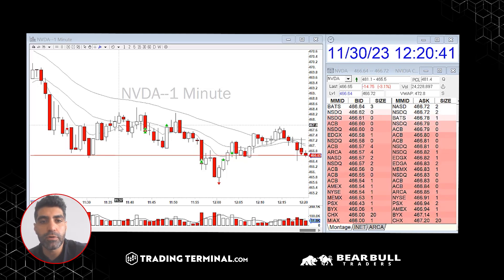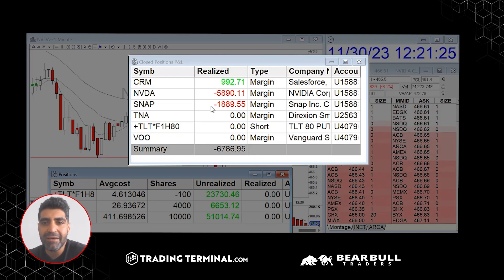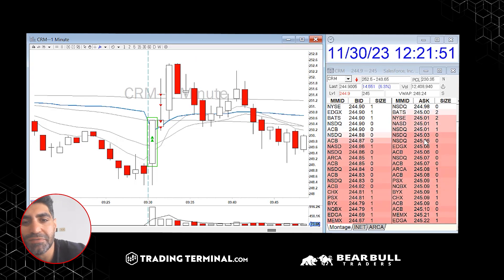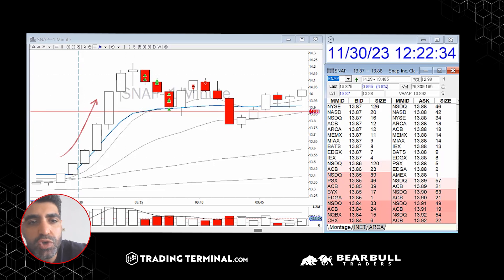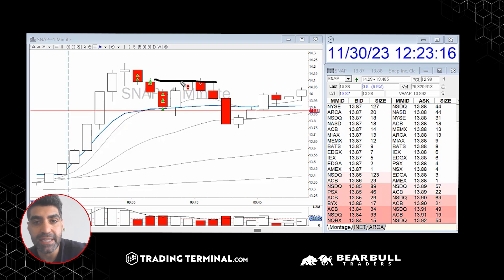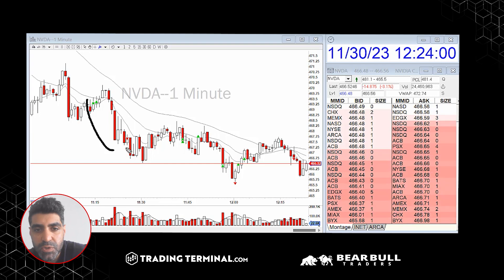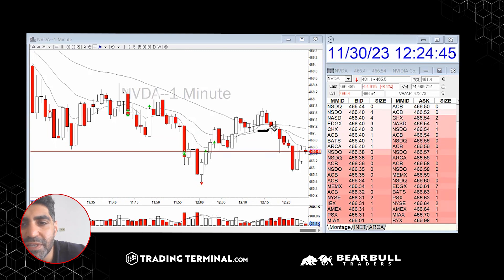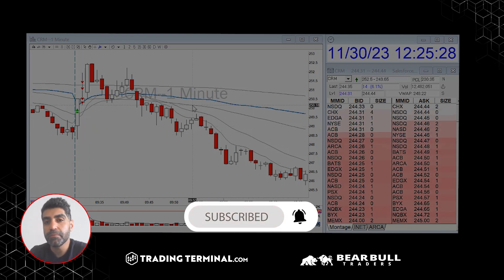Heavy Loss Averaging and Biggest Mistake in Trading